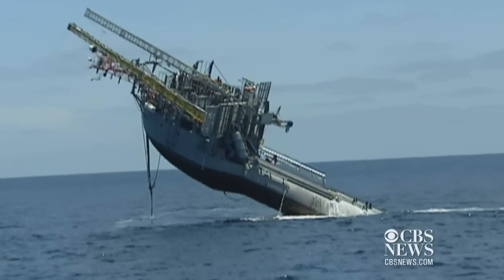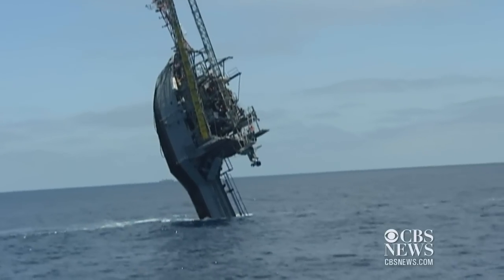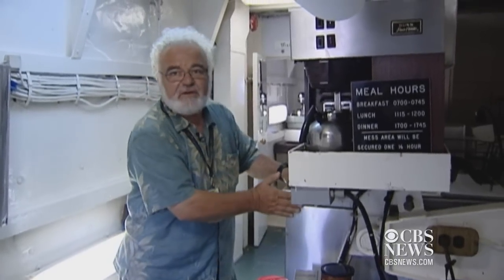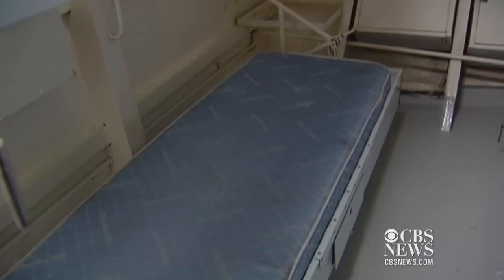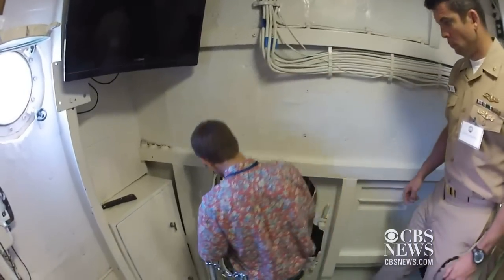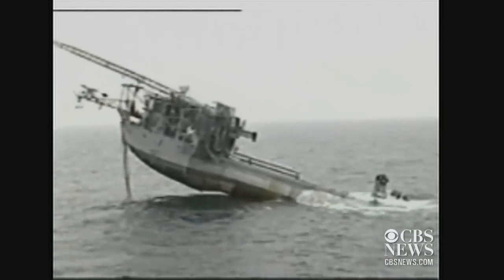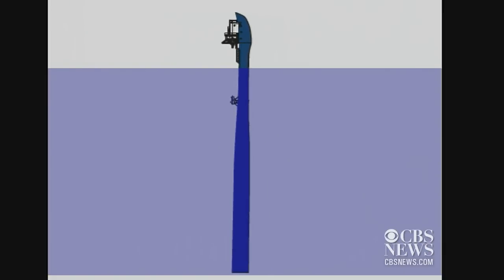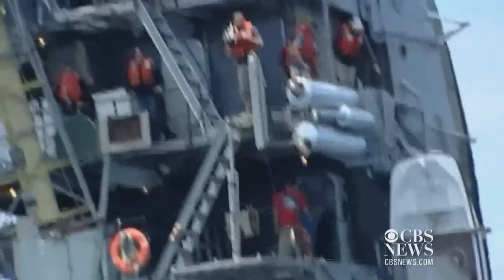Flipping ship turns 50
The Floating Instrument Platform (FLIP) was designed to "flip" from a horizontal to vertical position to stay afloat allowing scientists to perform oceanographic research in rough seas.  CBS News was allowed a tour of the vessel as researchers at the Scripps Institution of Oceanography celebrated FLIP's 50th anniversary.